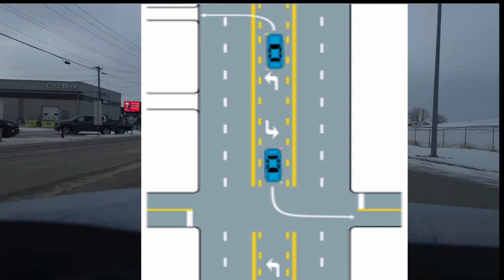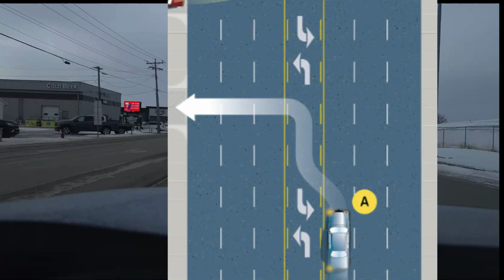Left turns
In this video I demonstrate and talk about making left turns in a variety of different scenarios. Left turns are very important to know exactly who to yield to as many collisions are caused by someone making a left turn and not yielding to the correct traffic. If you have any questions about left turns or any other driving, please leave in the comments below and I will be sure to respond as soon as possible.